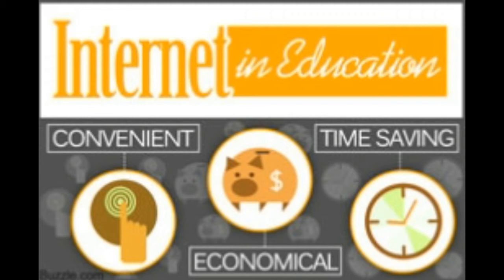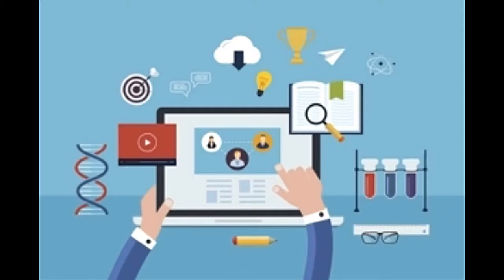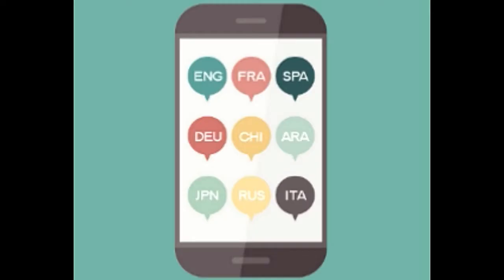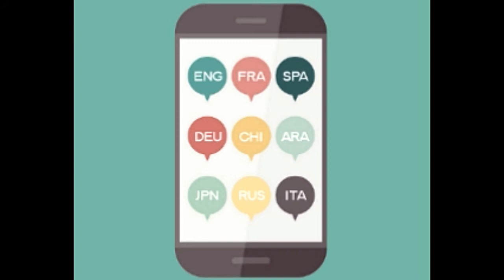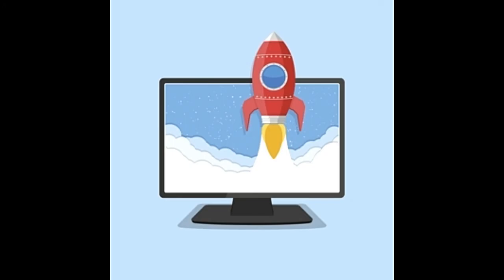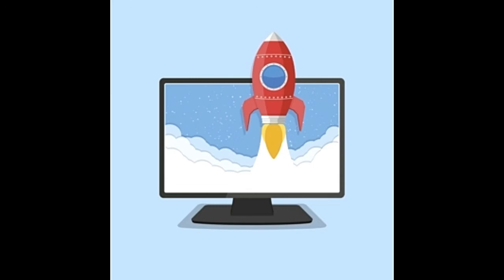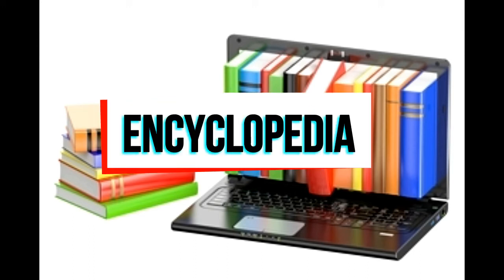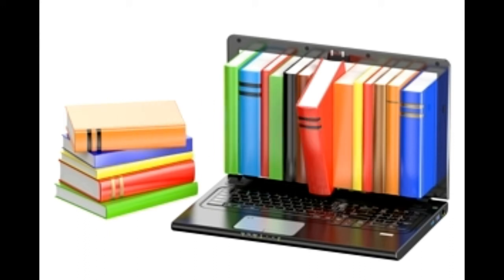Advantages of the Internet in Education